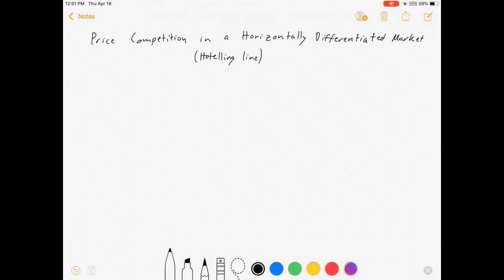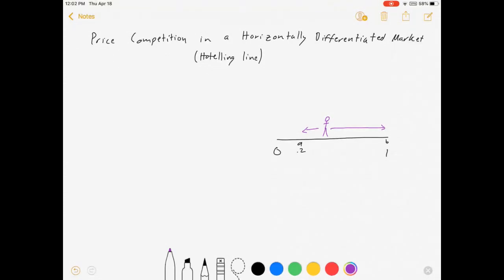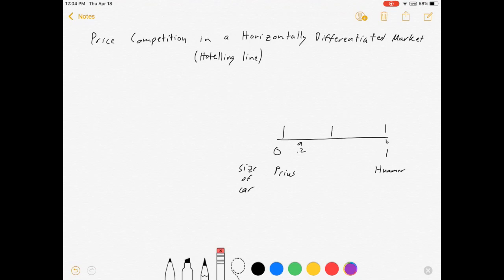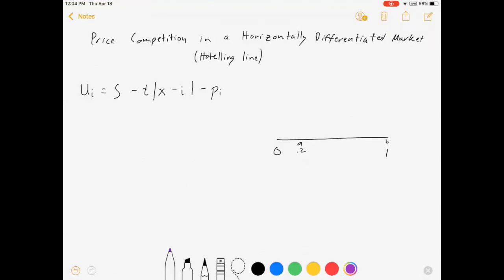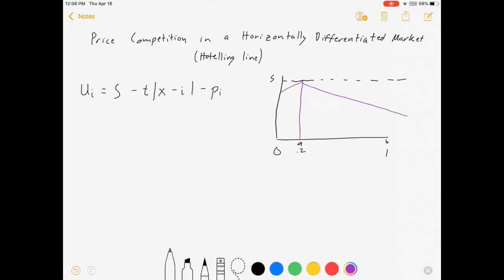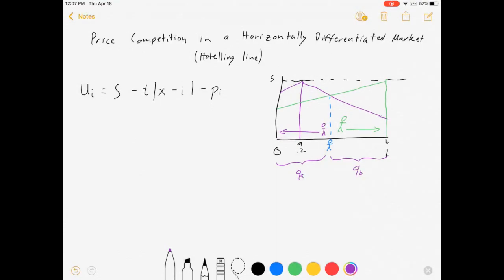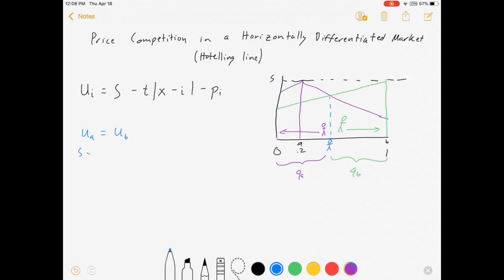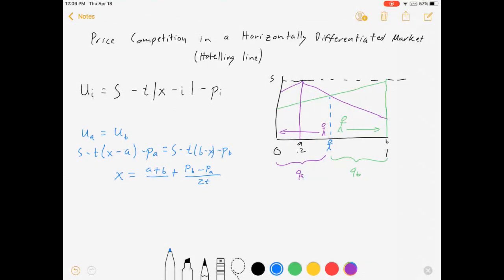Horizontally Differentiated Market, Part 1: Deriving the Demand Curve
This video gives an introduction to horizontal product differentiation and shows how to derive the demand curves for each firm on a Hotelling line.